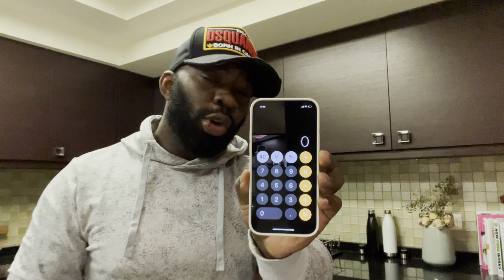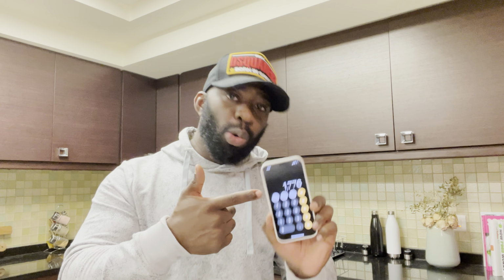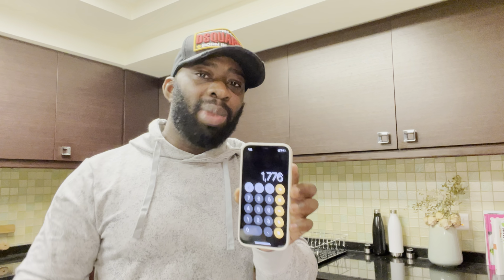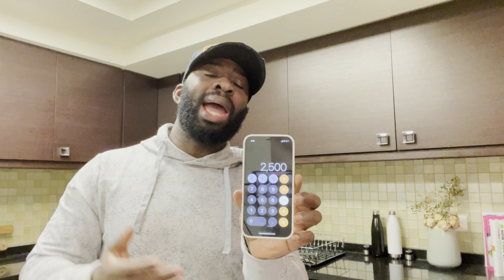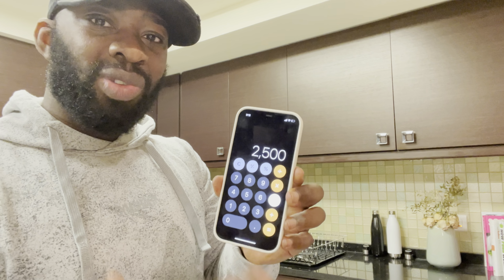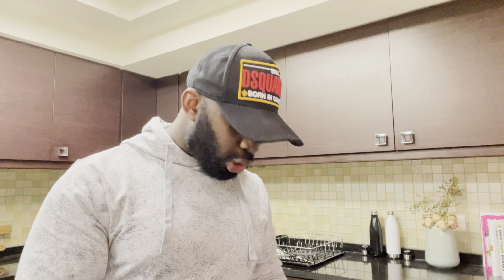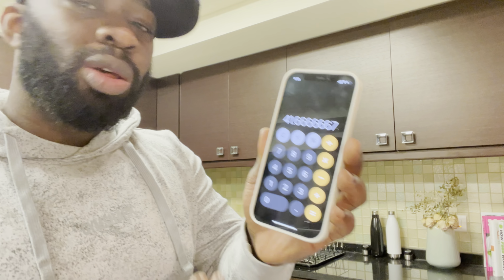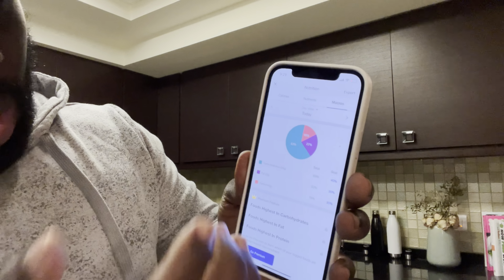CALORIES for WEIGHT LOSS & MUSCLE GROWTH - A quick calculation of Macros & Calories!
IMPORTANT: FOR WEIGHT LOSS lower your daily maintenance calories by between 100 and 500
FOR WEIGHT GAIN/MUSCLE GROWTH increase your daily maintenance calories by between 100 and 500
I accidentally left out a clip explaining this part in the final edit 💔 Sorry squad!
Today we learn how to calculate your macros & calories for weight loss & muscle growth!
Trigger warning ⚠️ This is a delicate subject for many in particular those who have in the past or are currently struggling with ED.
I want you and everyone to know tracking is not essential to get any your desired results. It can be complicated and addictive if not done properly. However, understanding your estimated calorie and macro needs does have several benefits.

So today’s episode is going to focus primarily on the how rather than the why and why not!

McAster University Research on Protein intake and Body Composition when Exercising

You can find our Lean Body weekly workout plan on our website and mobile apps.